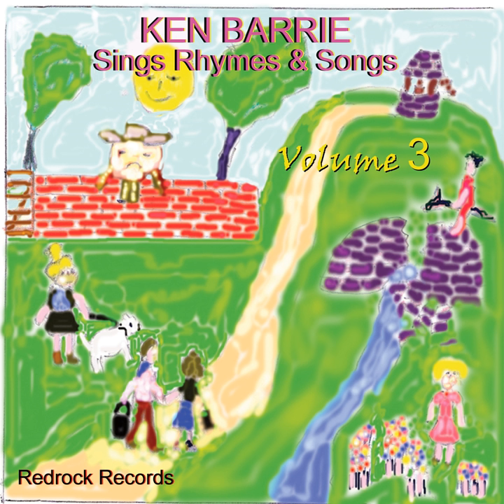Yorkshire Pudding Song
Yorkshire Pudding Song · Ken Barrie · Mike Redway

Ken Barrie Sings Rhymes & Songs, Volume 2

Music  Publisher: Redrock Music Ltd